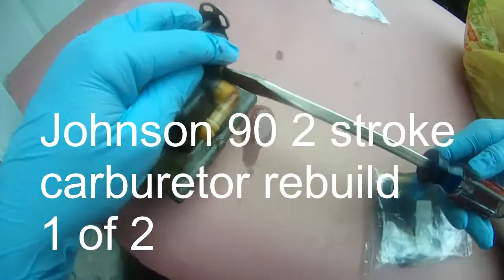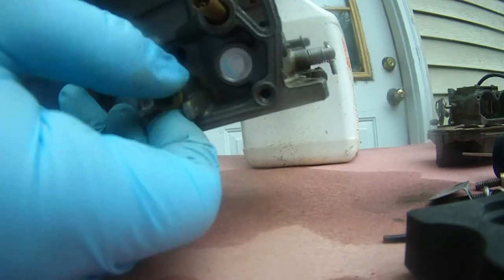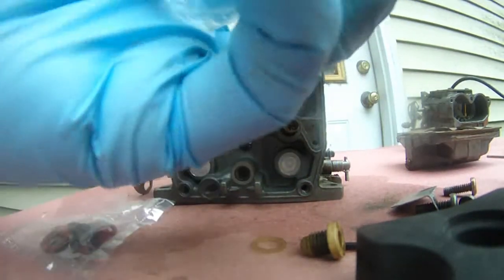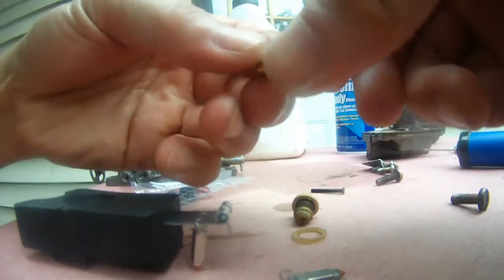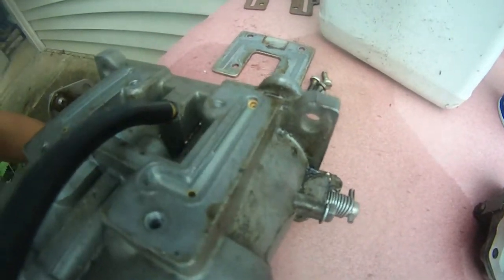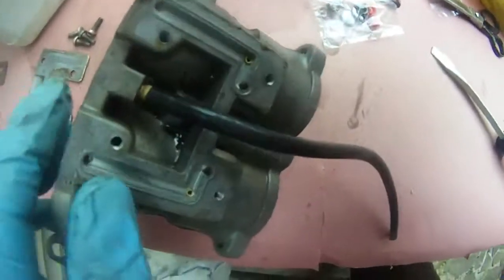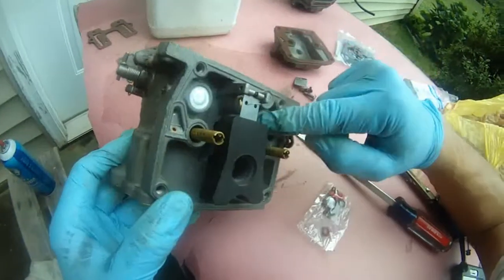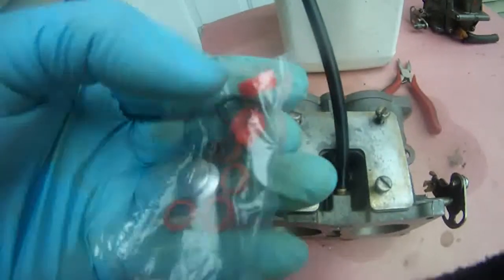Johnson 90 v4 cross flow carburetor close-up look carburetors kit GLM Part # 40570 (1 of 2)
Johnson 90 v4 cross flow carburetor close-up look and clean and rebuild the carburetors (1 of 2) Part # GLM 40570
I had to rebuild my carburetors (2 of them top and bottom) because fuel was leaking from my carburetors. The fuel leaked into the cowl pan and it is dangerous so I had to fix it ASAP. It could easily caught fire and explode when the fuel gets ignited from the sparks from the electric component inside the motor. Here I did 2 things in one (1. stop the fuel leak and 2. clean the carburetors) and I will bring you alone with very CLOSE and Personal look of the 2 carburetors that I am rebuilding.